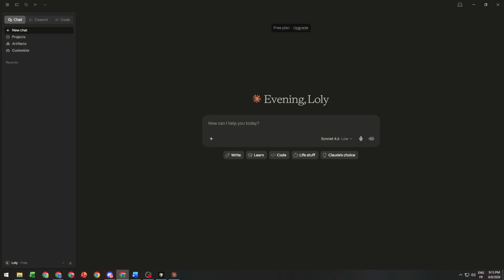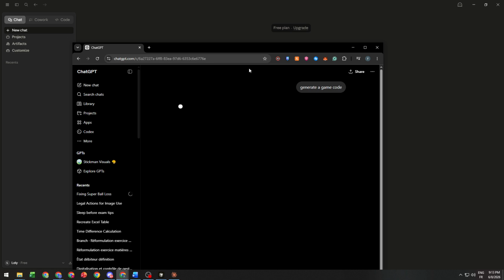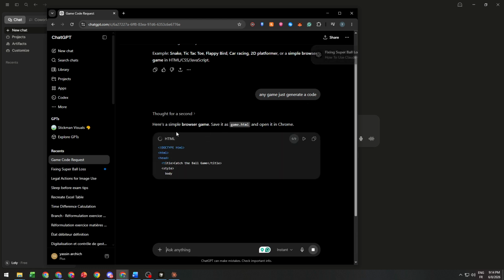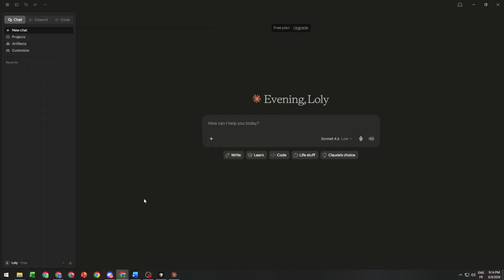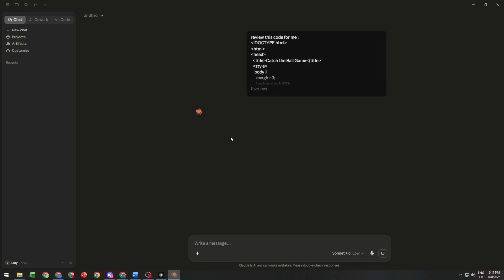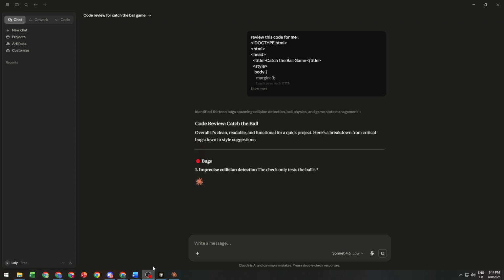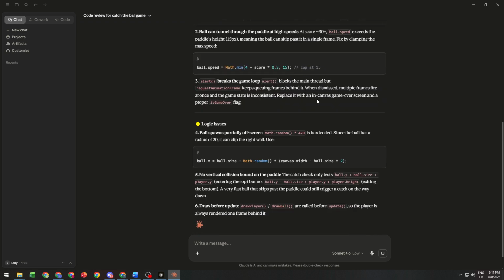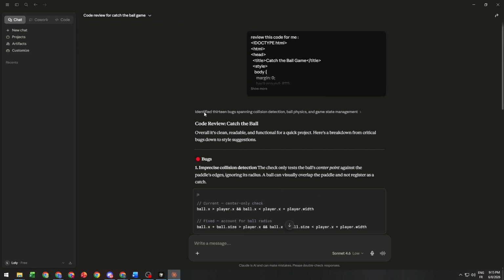How To Use Claude Code For Code Review! Tutorial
Today we talk about claude code for beginners,claude code tutorial,claude code beginner tutorial,use claude code for code review,claude code setup